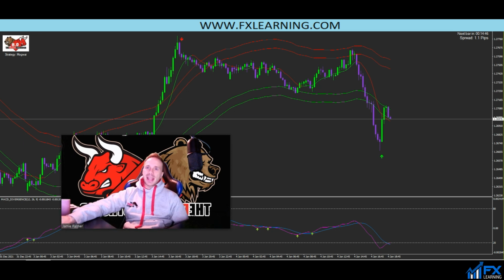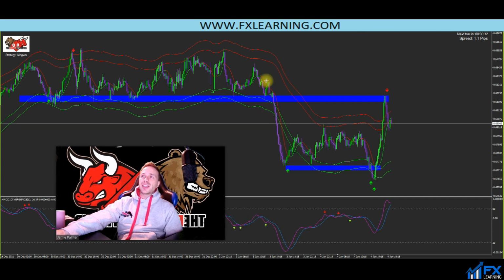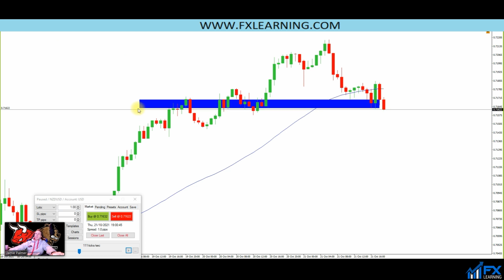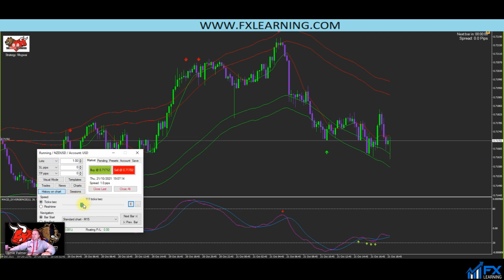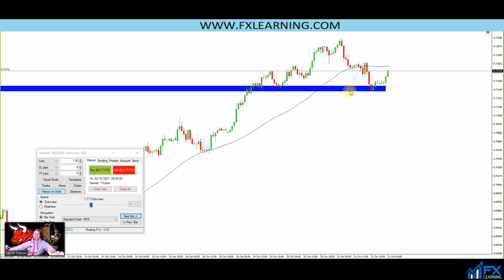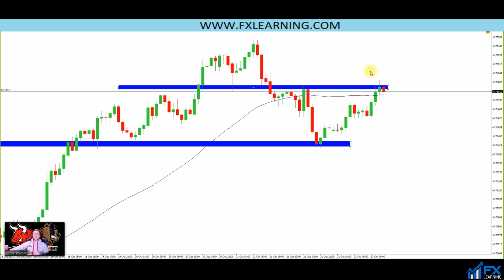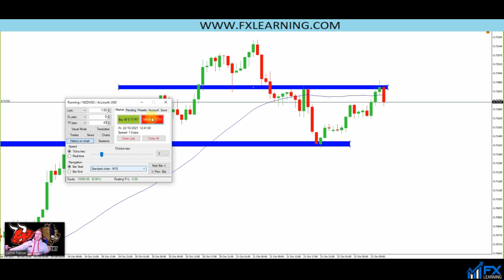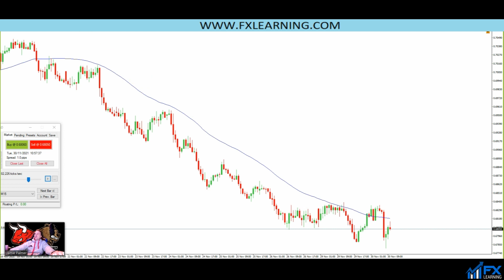First Trade of 2022 (The Binary Destroyer 8.0)